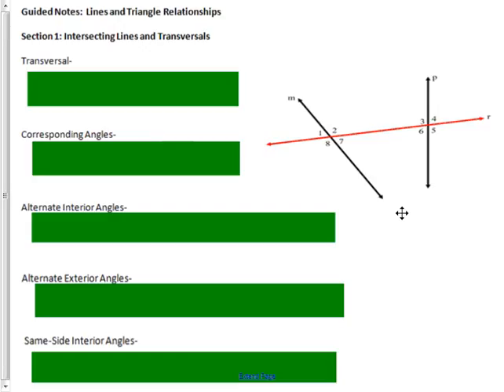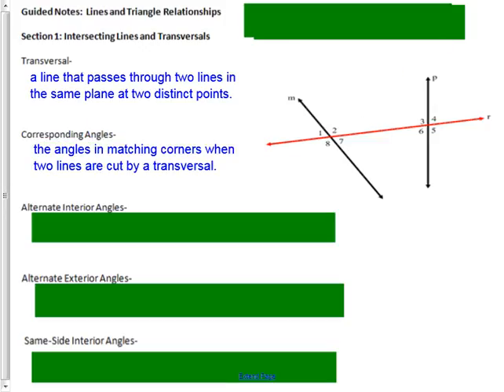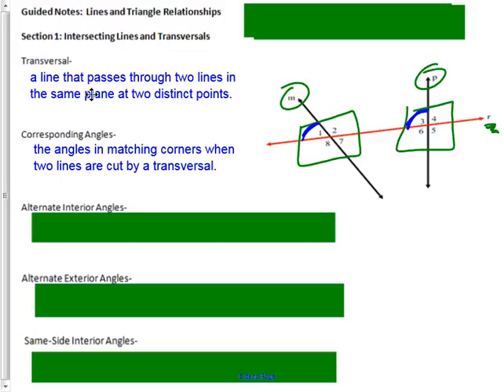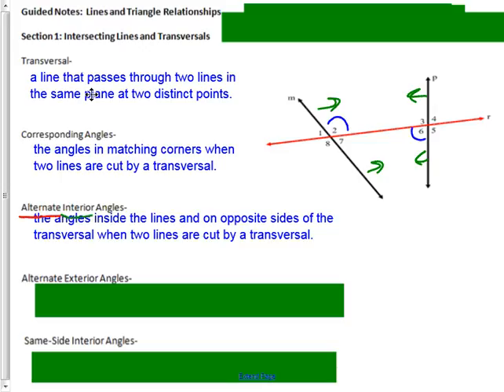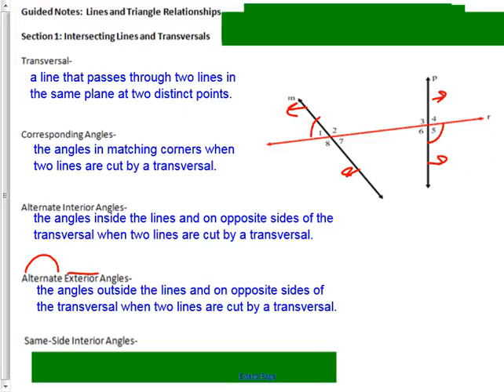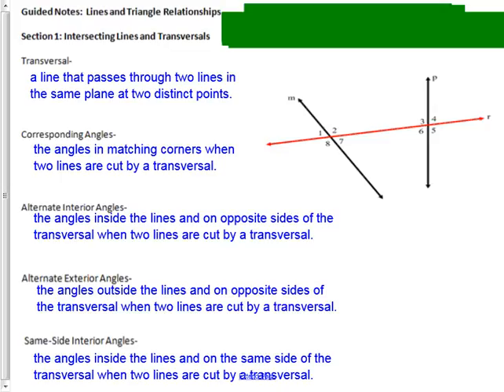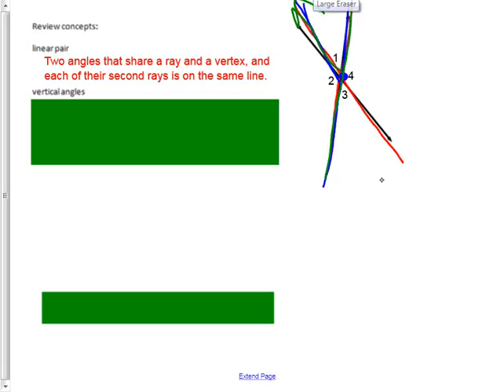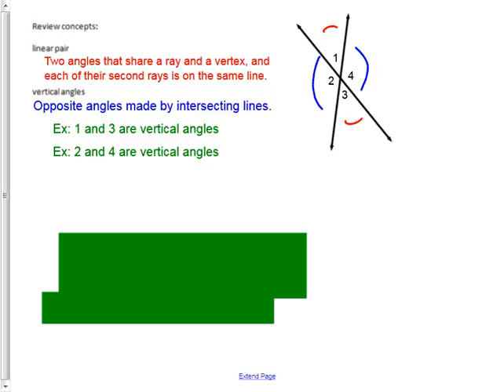LT 1 1